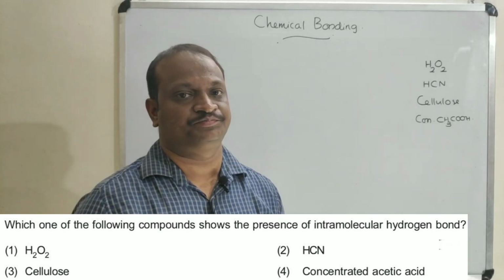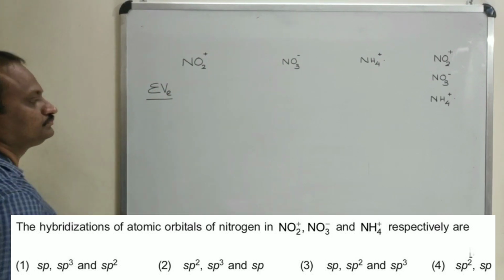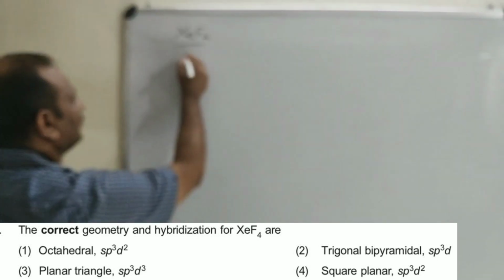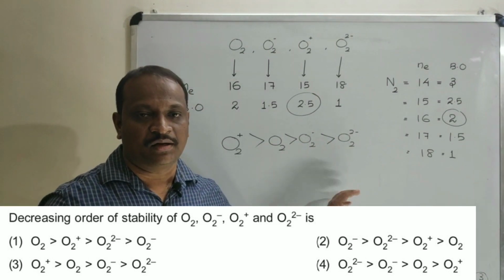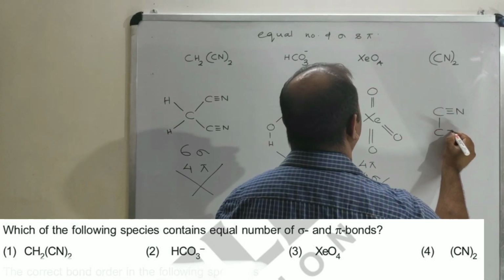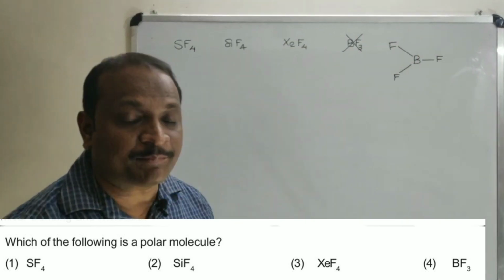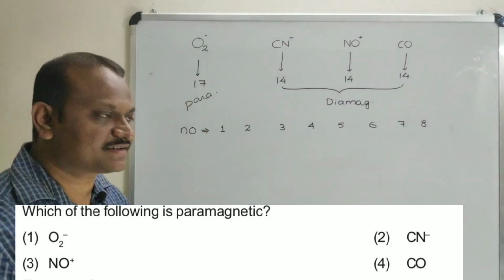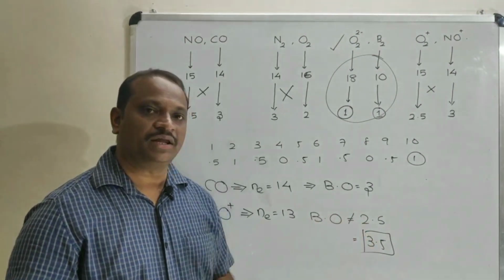Most expected questions for NEET-Part2 (chemical bonding )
From Riju & PSK classes..Kerala's no.1 premiere institute  for medical ! jee! foundation.